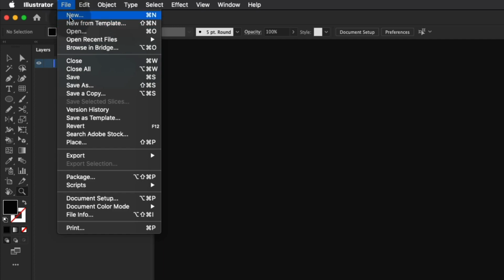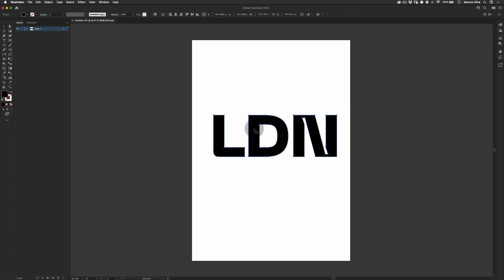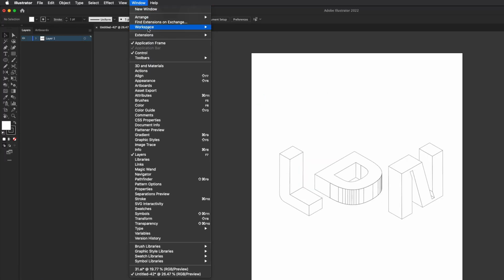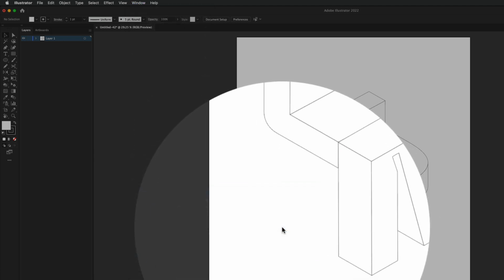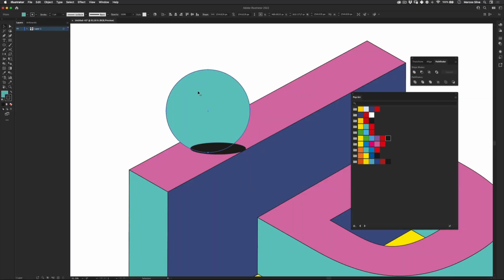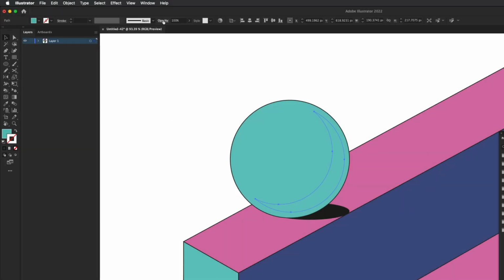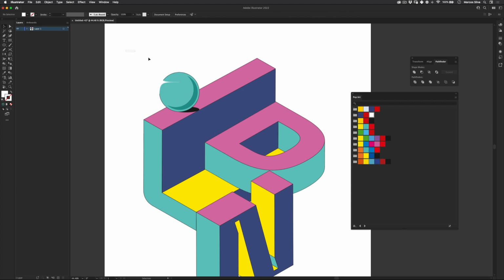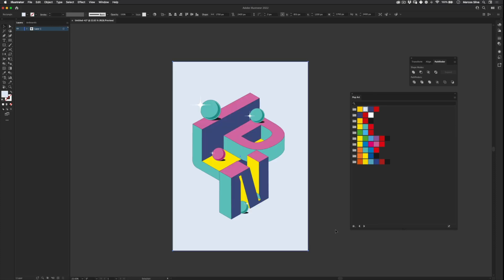Tutorial | Typography Poster | Adobe Illustrator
.M